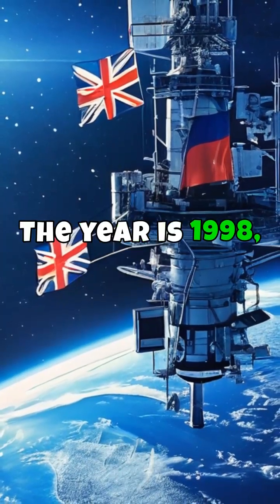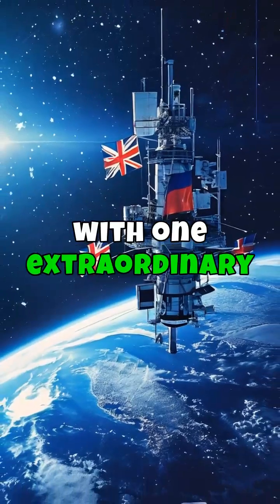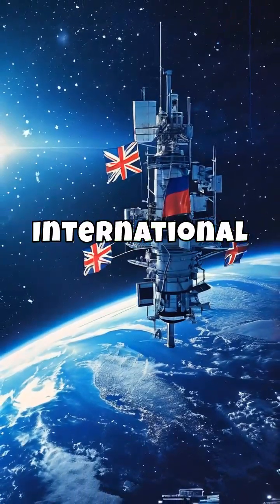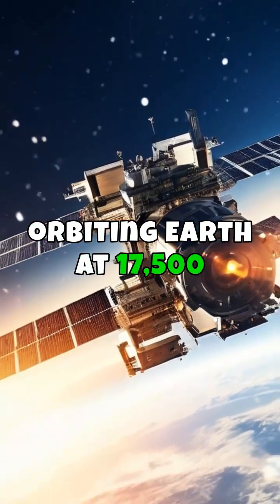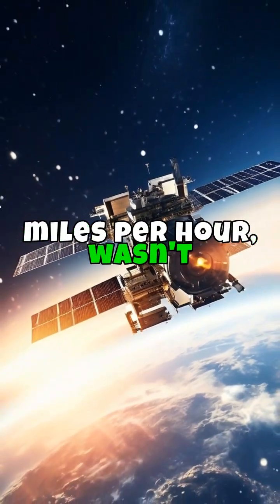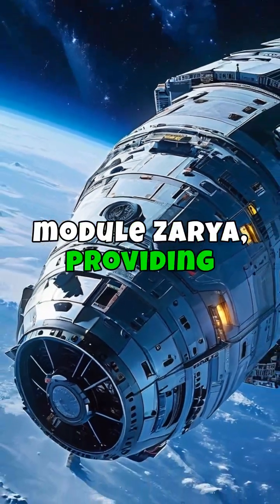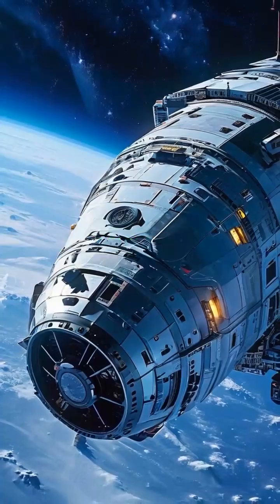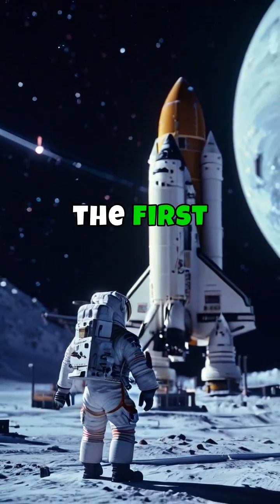How the International Space Station was built